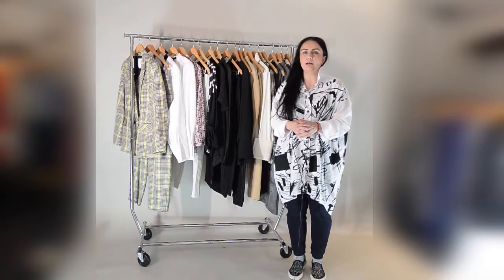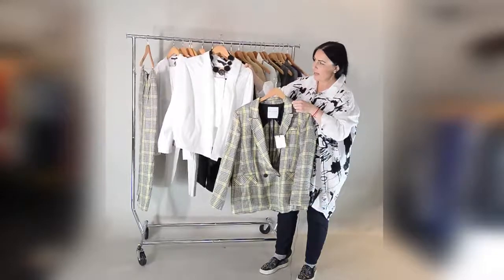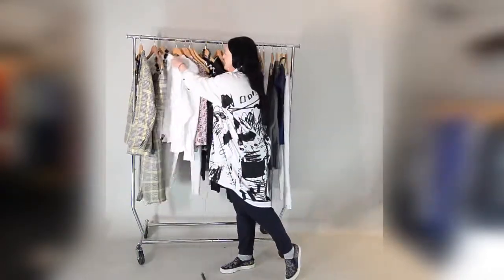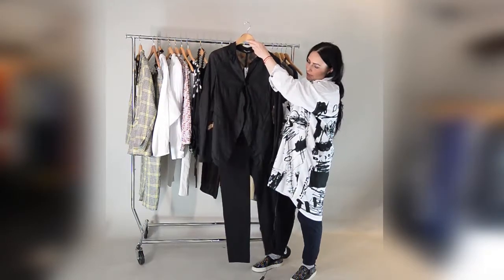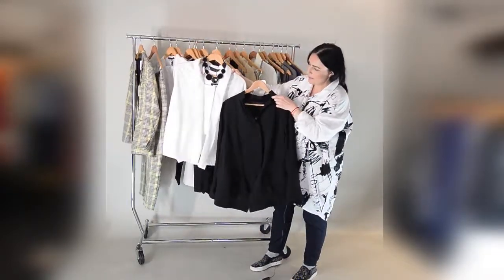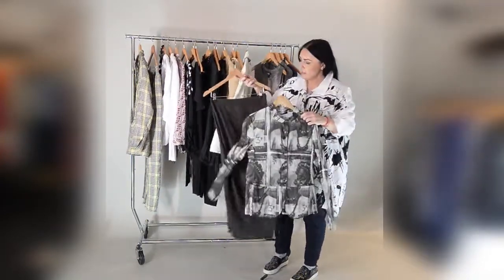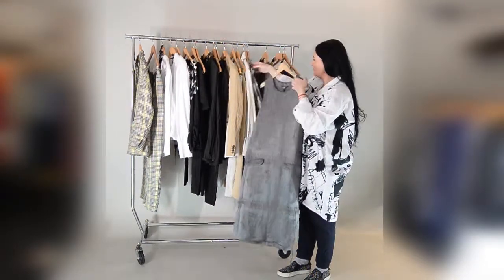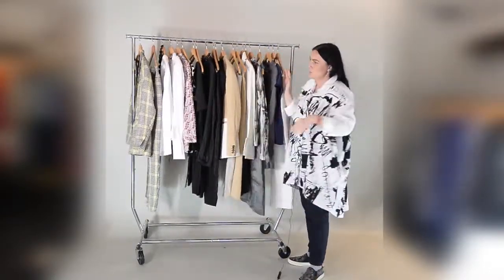OM Connected - Capsule work wear wardrobe Part 2